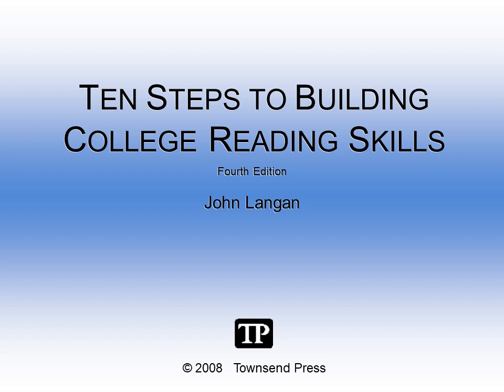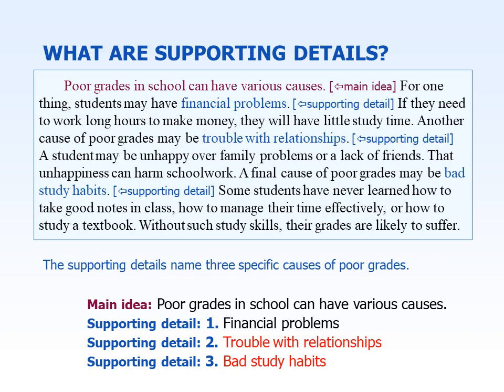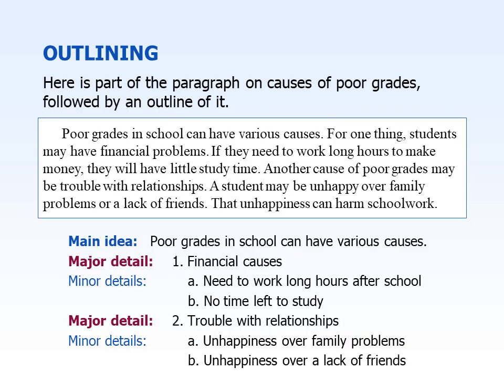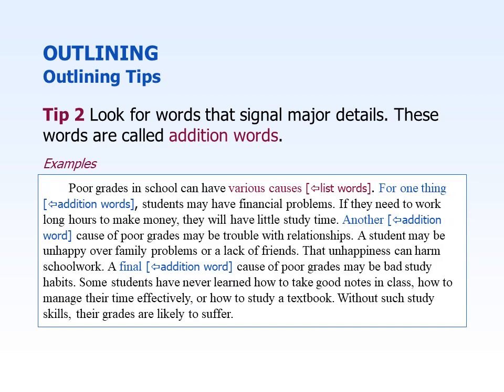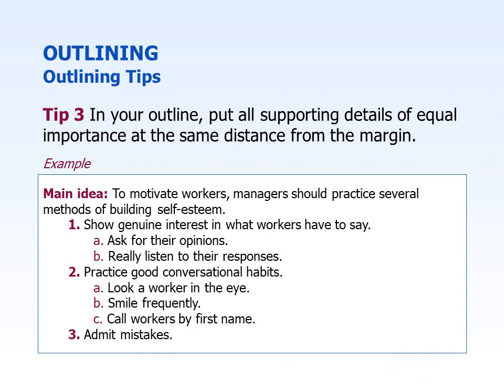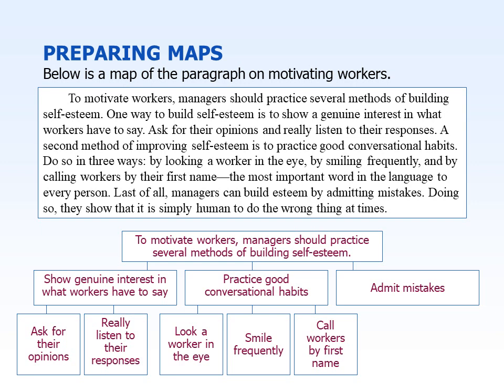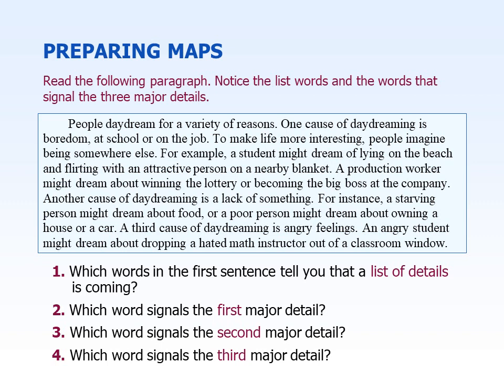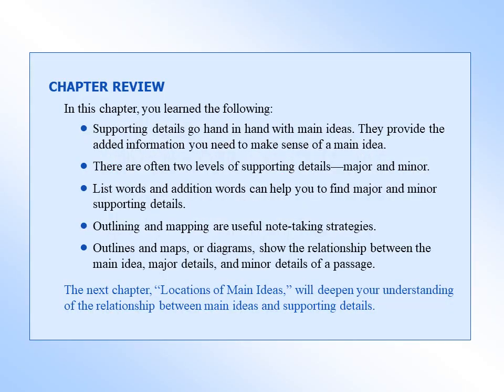10 Steps to Building College Reading Skills- Chapter 4